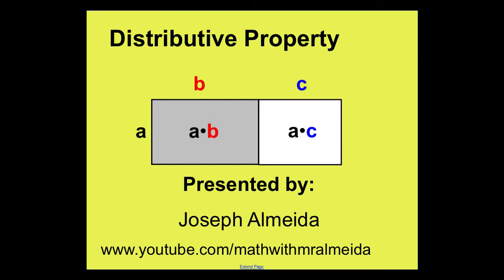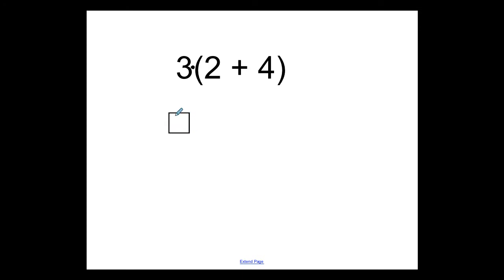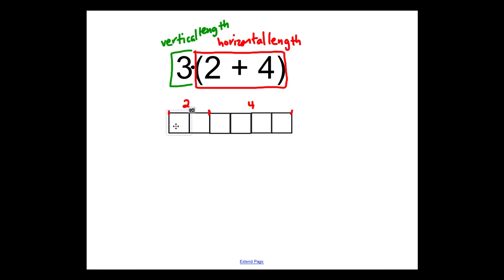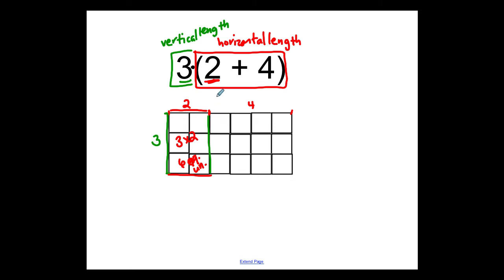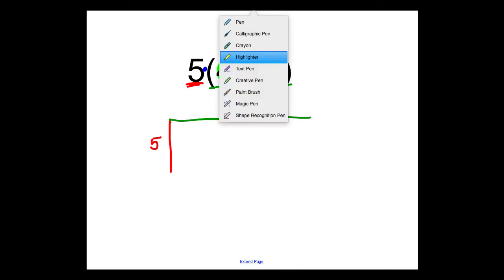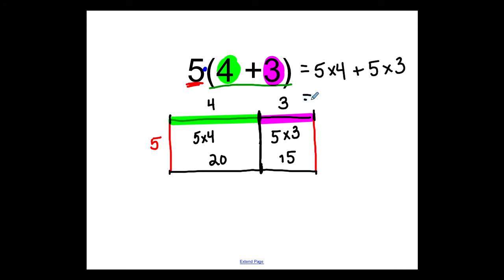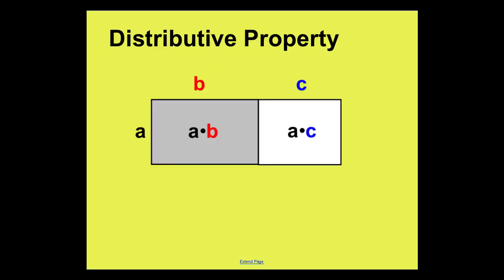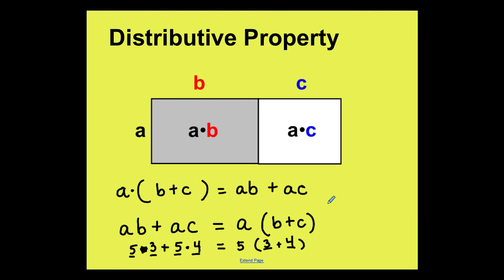6.EE.3 - Distributive Property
In this video, Mr. Almeida explains the distributive property using the area model. The general concept of the distributive property in the Common Core mathematics standard 6.EE.3 will be applied to various expressions. The exact use of defining the area of a rectangle as the length times the width, as well as the product of the vertical length and the horizontal length come from Hung-Hsi Wu's book "Understanding Numbers in Elementary School Mathematics."